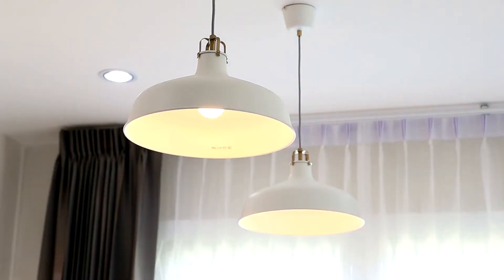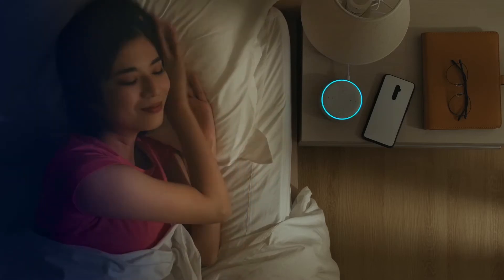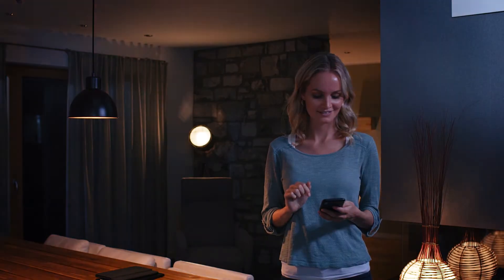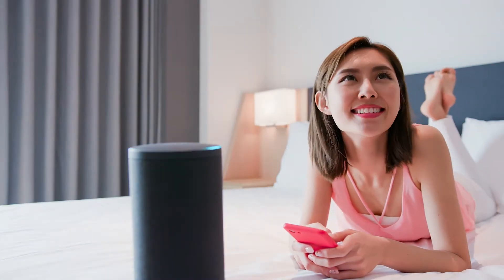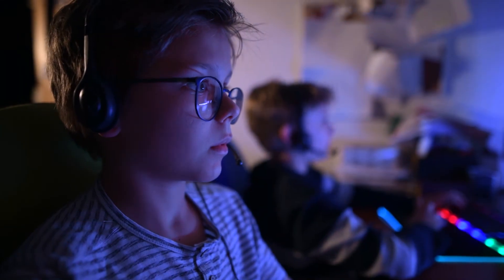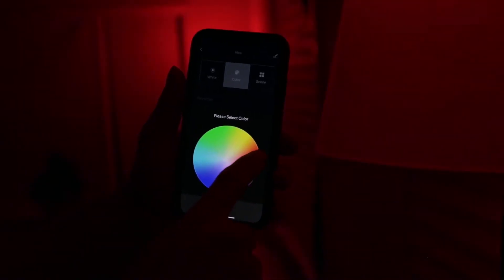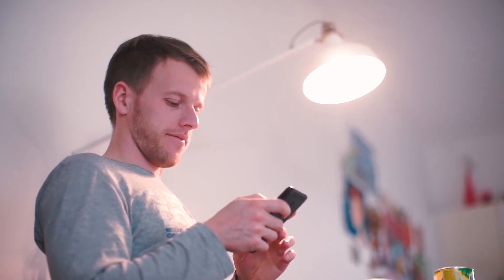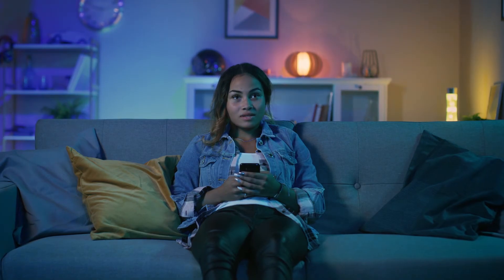Energizer Connect Smart Lights